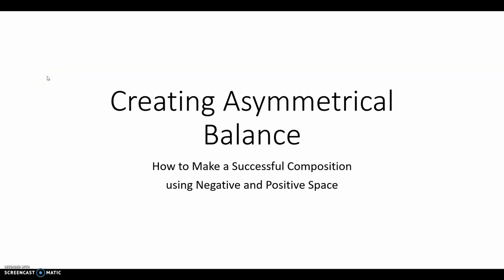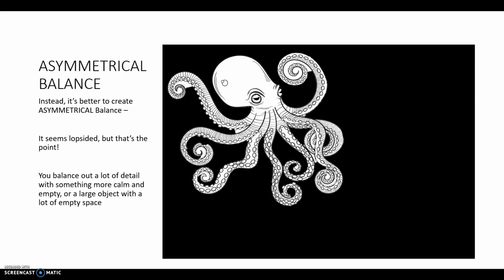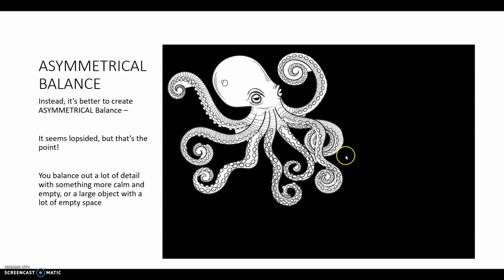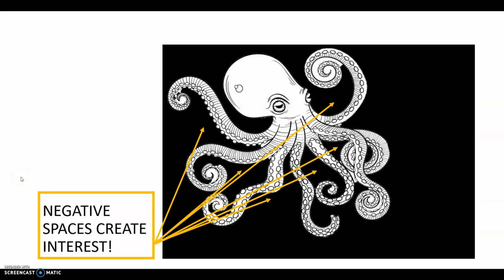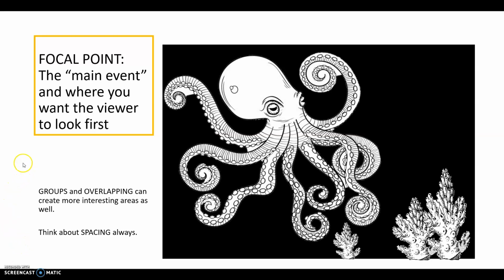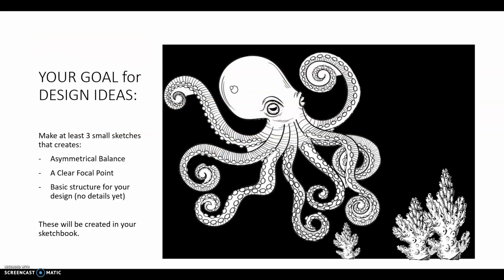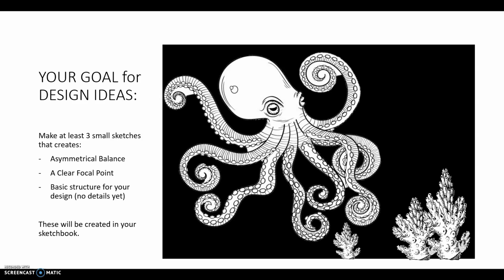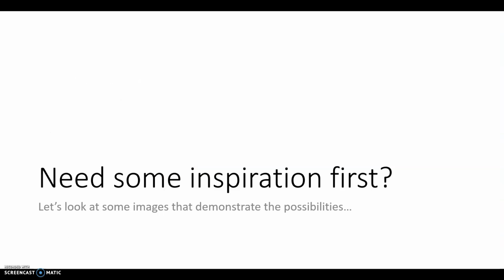Creating a Negative/Positive Space Design